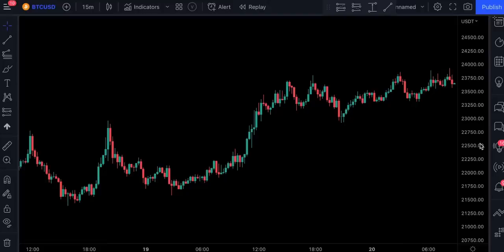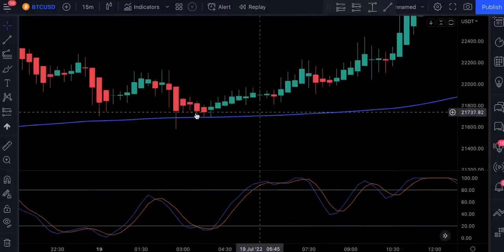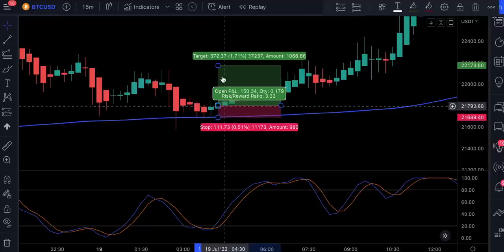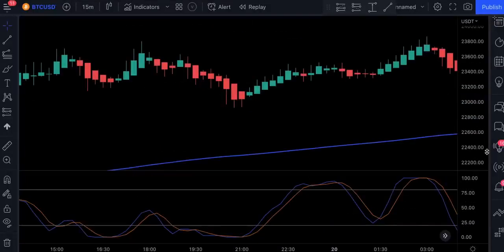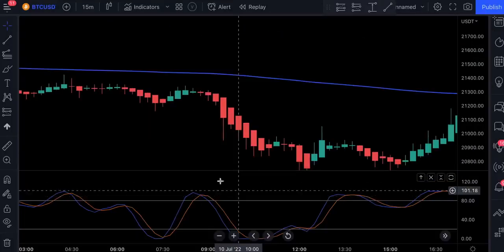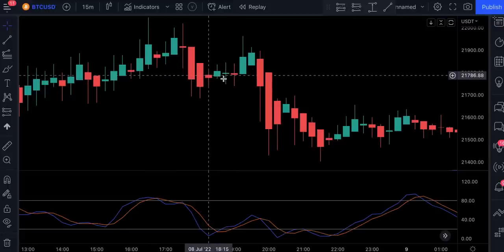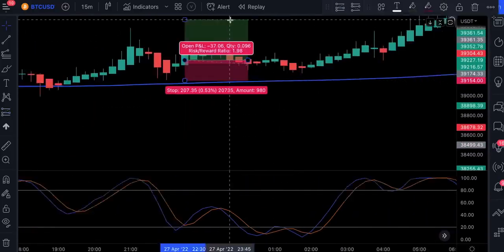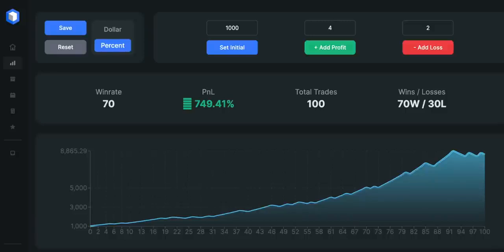Officially The Best Heiken Ashi + Stochastic Day Trading Strategy For Beginners #000